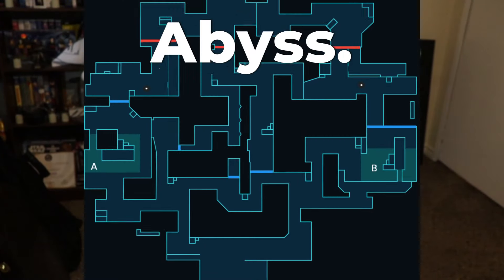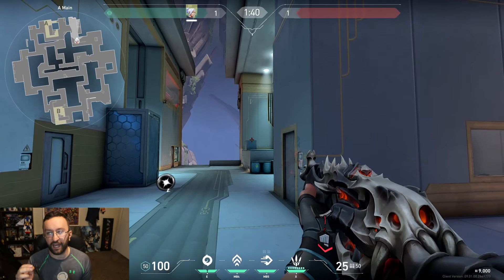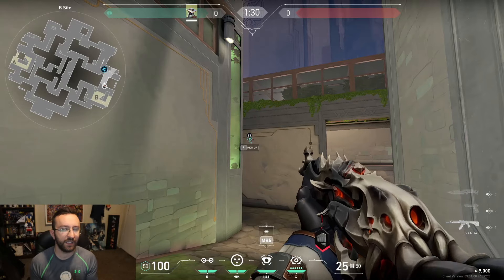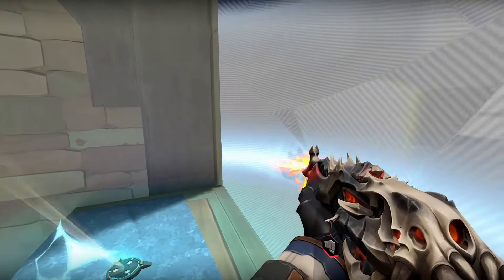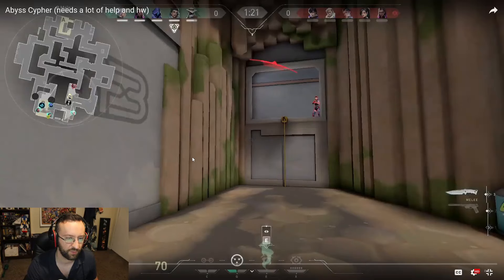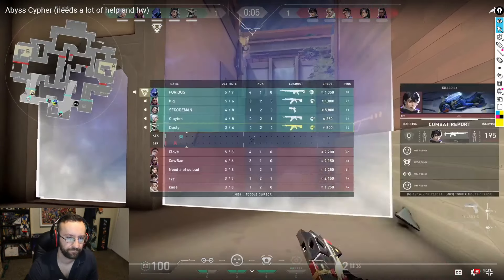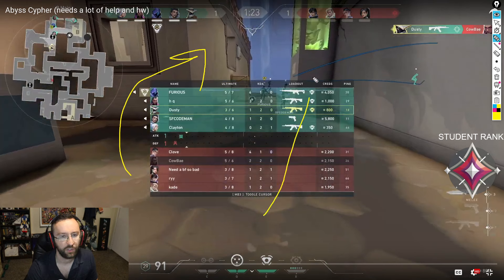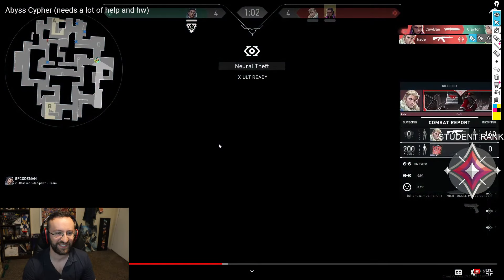Try These VCT Lineups On Abyss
Cypher might be the strongest sentinel on Abyss, but you're likely playing him wrong, or massively under playing his potential! Watch this guide and these tips to start carrying in your Ranked matches!